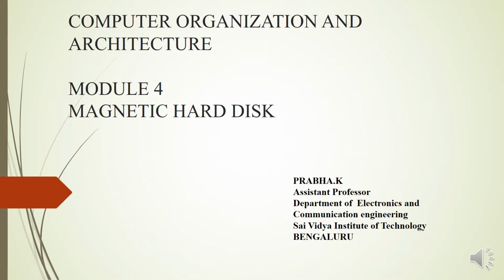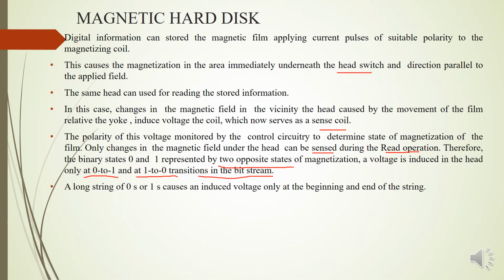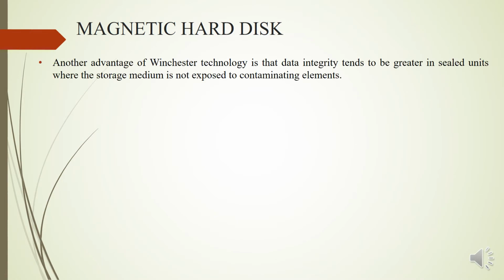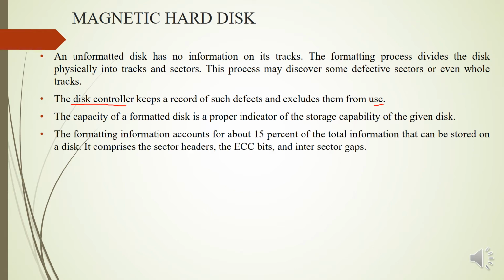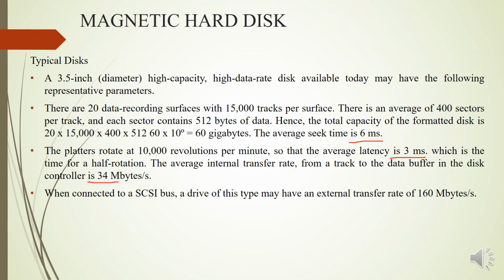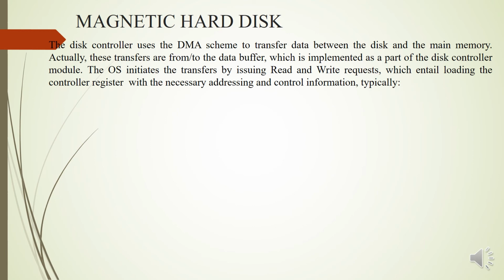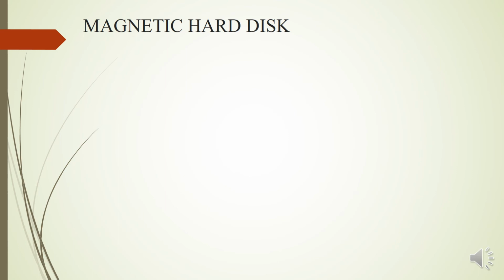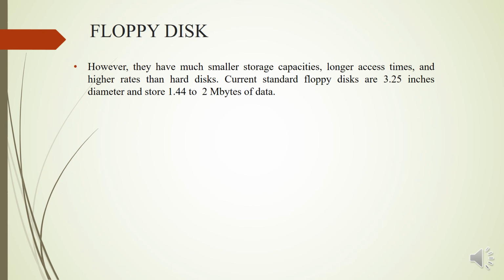CO&A M4 MAGNETIC HARD DISK